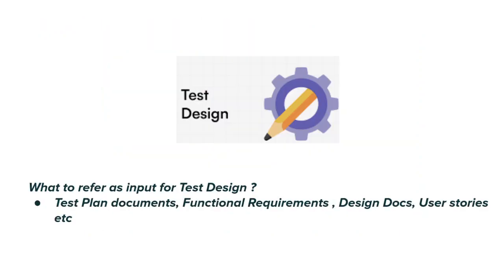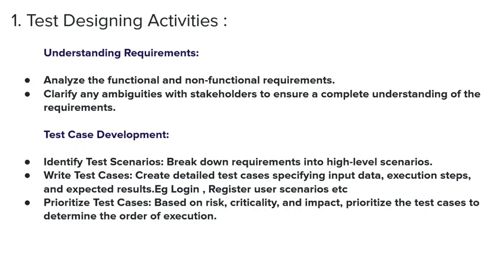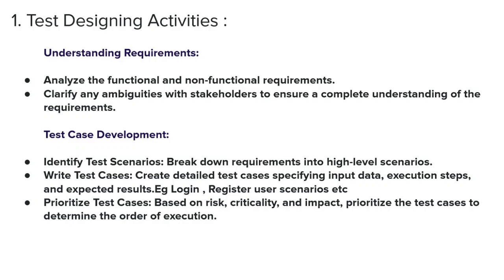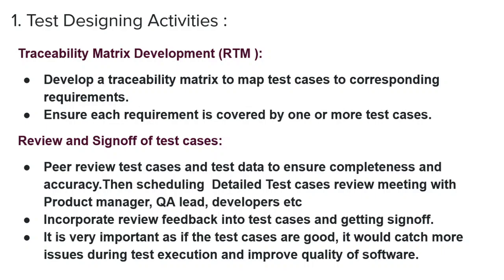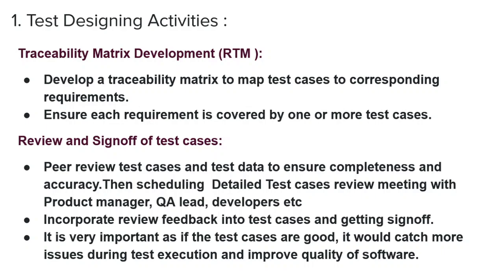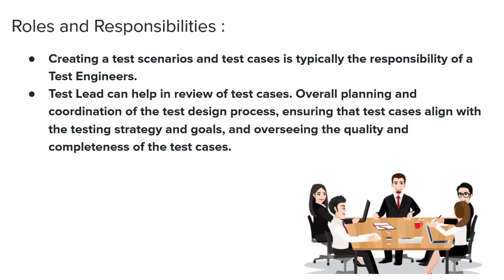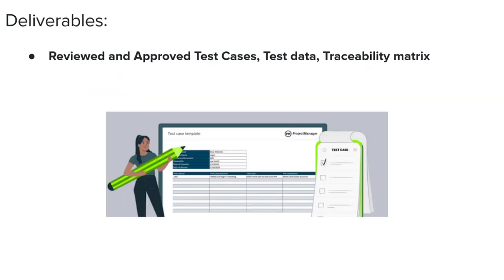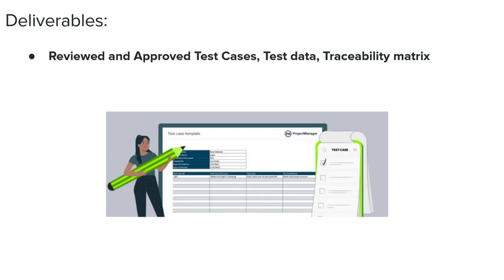Manual Testing - 39 : STLC ( Test Design )